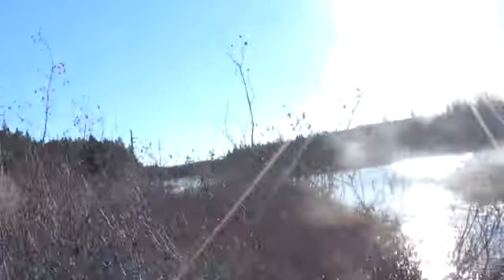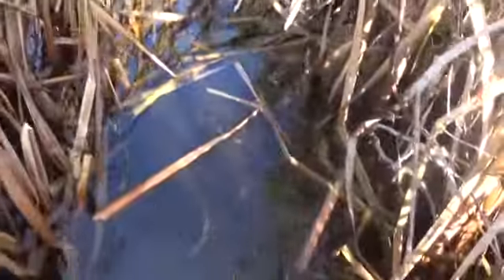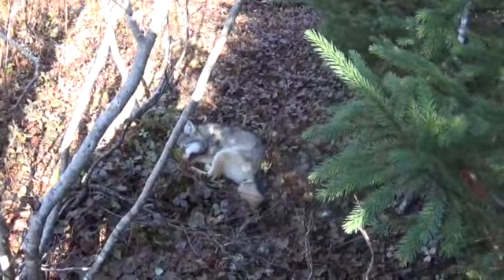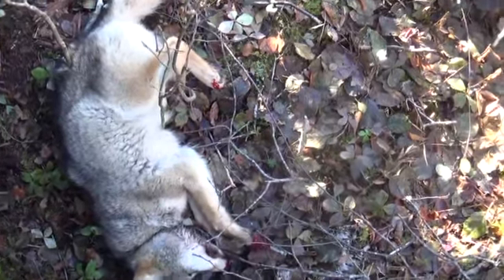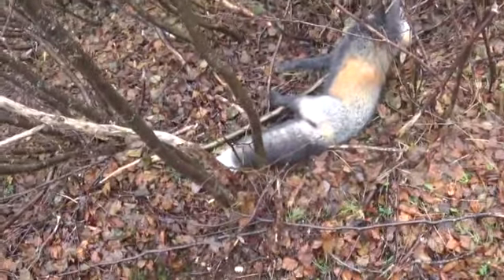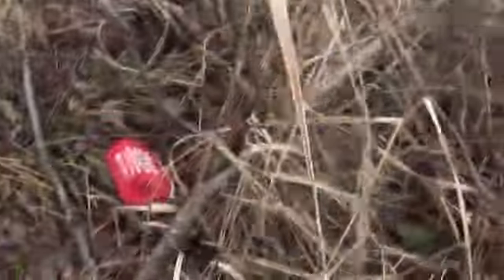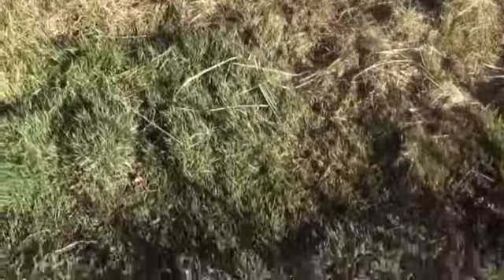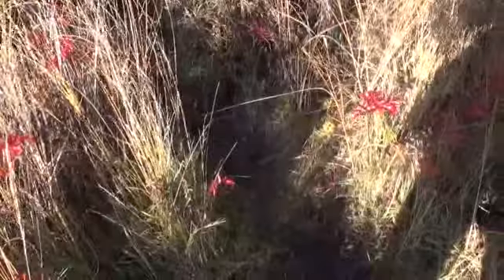Trapping time 3 2016